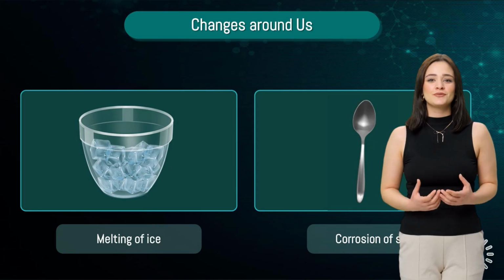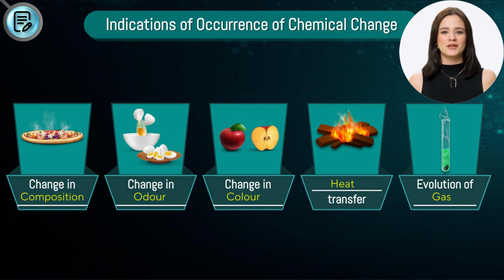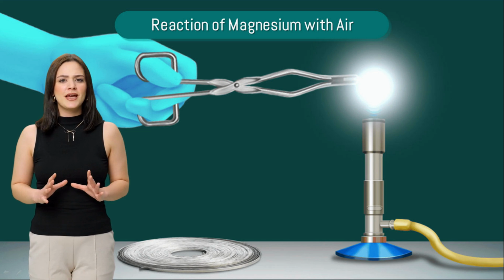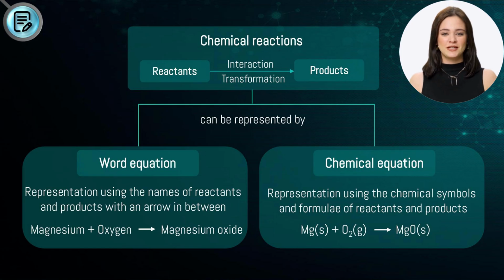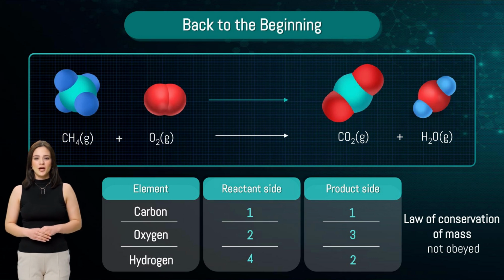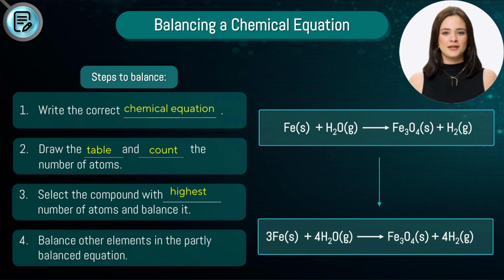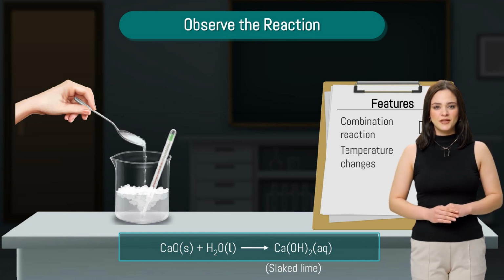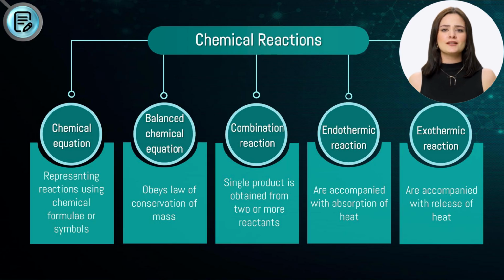STD 10 Science: Chemical Reaction and Equation (Physical and Chemical Changes/Combination Reaction)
Welcome to our AI-powered learning experience!
This video is completely generated using advanced AI tools – from script to visuals – but backed by the expertise of an NIT professional working behind the scenes.

Our goal is to make science concepts easy, engaging, and fun for students.
In this video, we explain Chemical Reactions and Equations step by step, using clear examples and animations for better understanding.
Although AI generated the visuals and narration, all information has been carefully reviewed and structured by an NIT professional to ensure 100% accuracy.